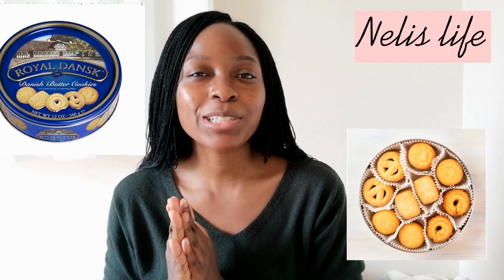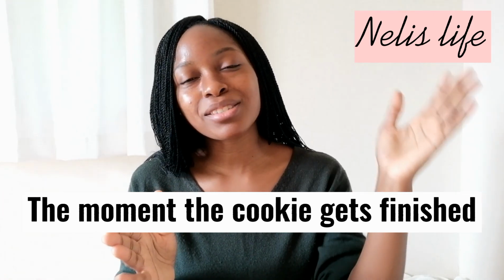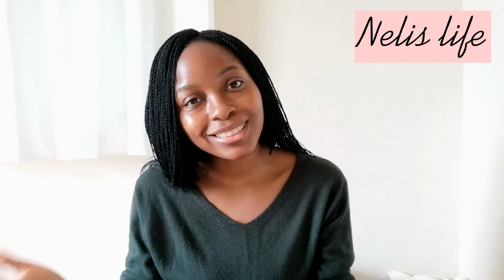African DNA Ancestry Test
Hey lifes,
Hope you are doing alright and you are having a fun weekend ☺️.
This is just a fun exercise I thought we can all do to know how "African" we are.
Please share your results in the comment section.